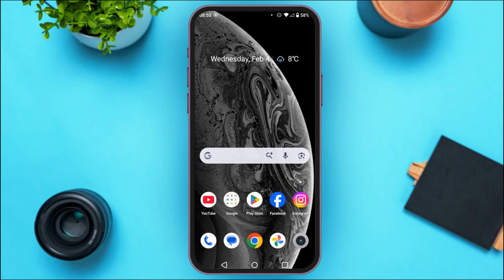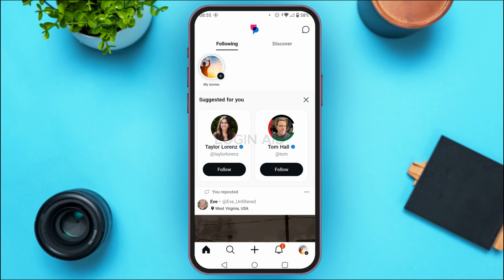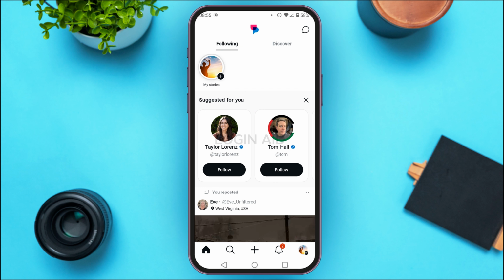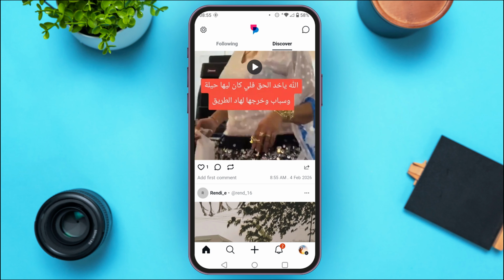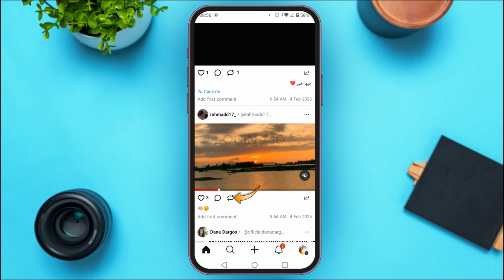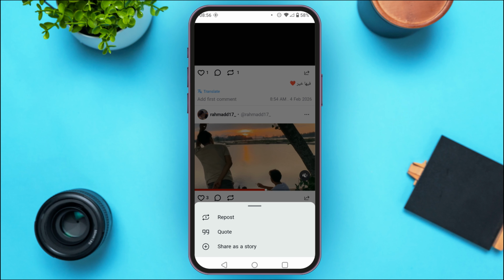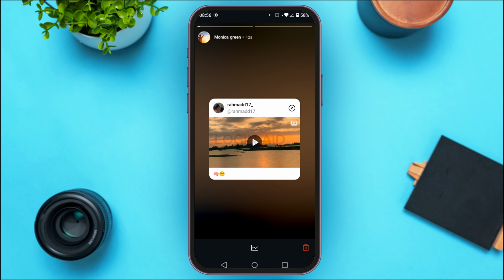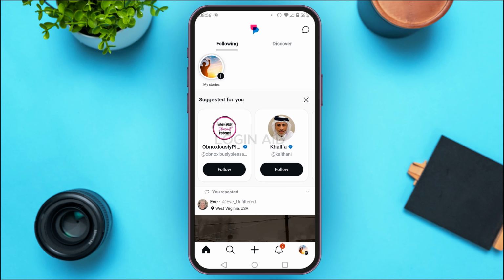How To Share Someone’s Post On UpScrolled | Repost Content In UpScrolled App 2026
This tutorial covers the complete process of reposting or sharing posts using the UpScrolled app. Learn how to share posts to your profile, send posts through messages, and manage repost settings if available. It also explains common issues such as share options not appearing or content restrictions.